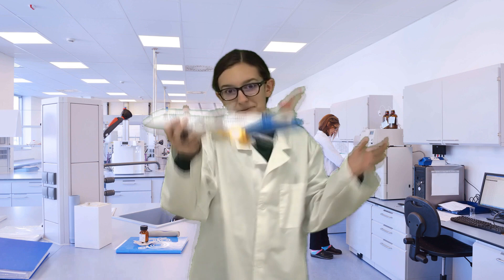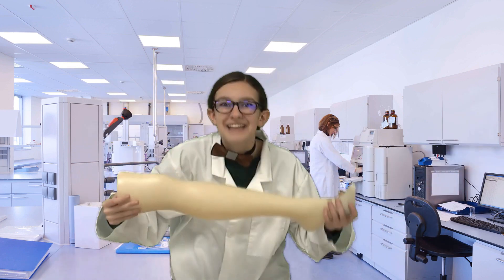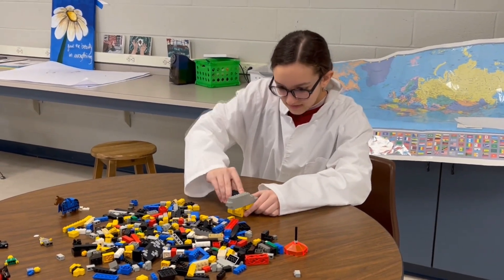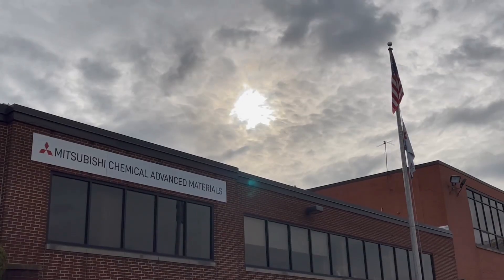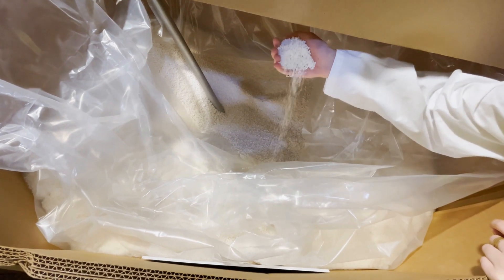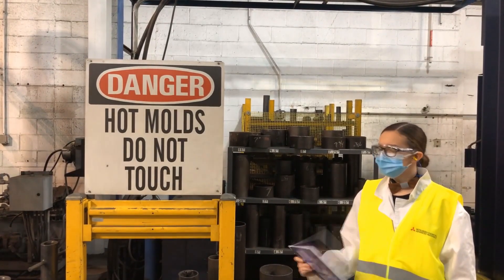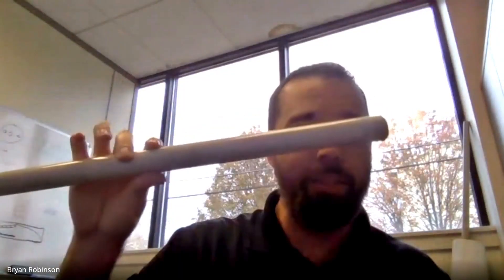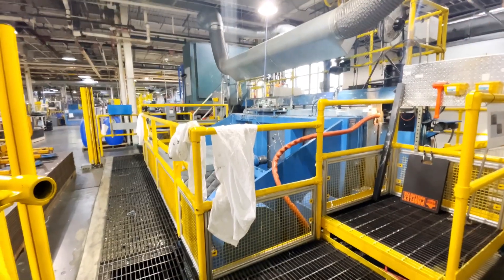Berks Schuylkill 2022: Boyertown West